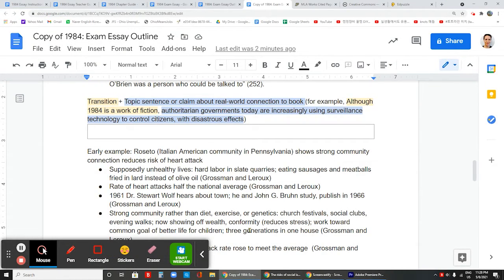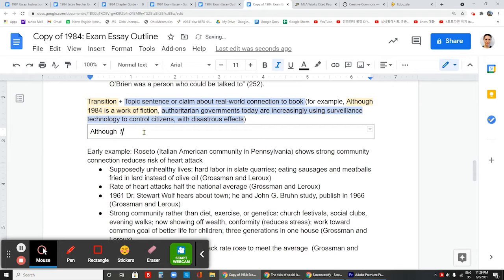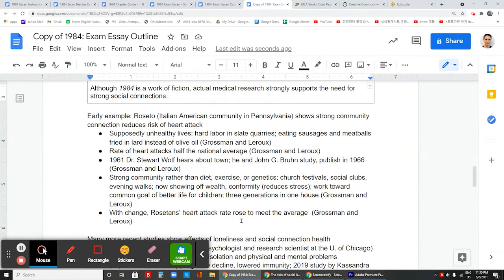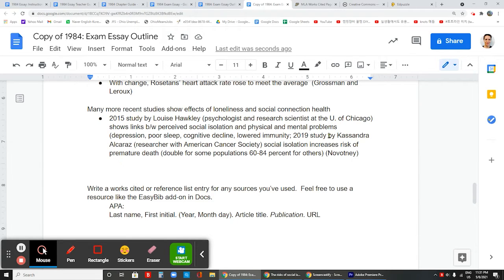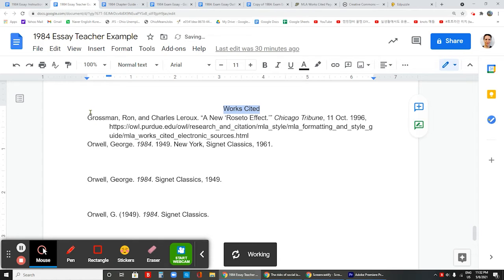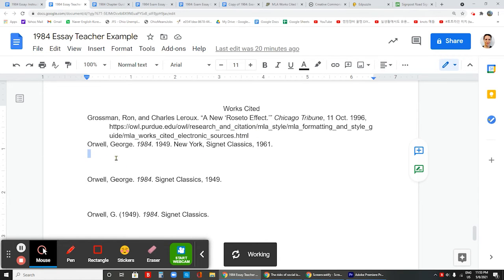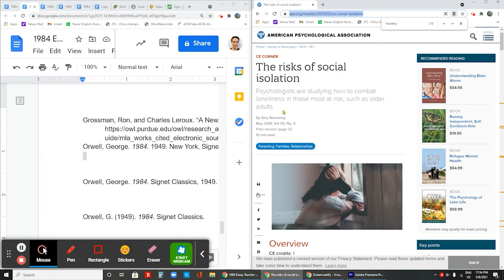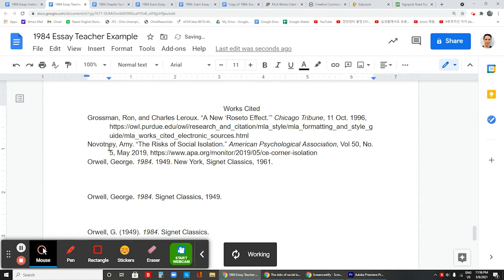1984 Essay Outline Part 2: Research Source for Real World Connection